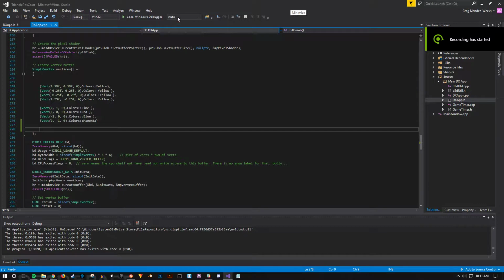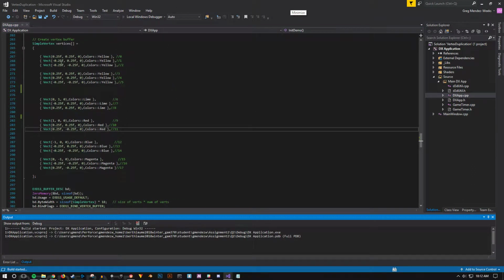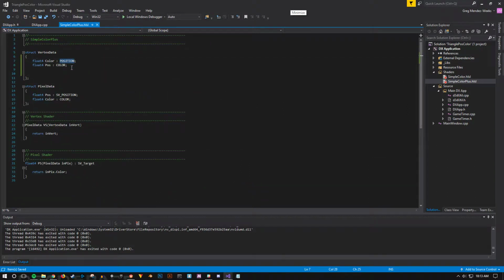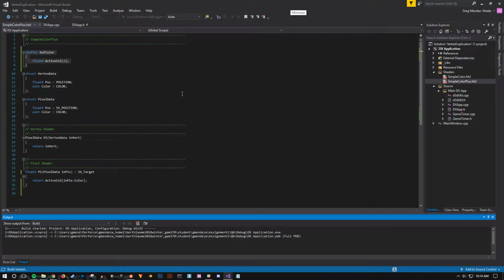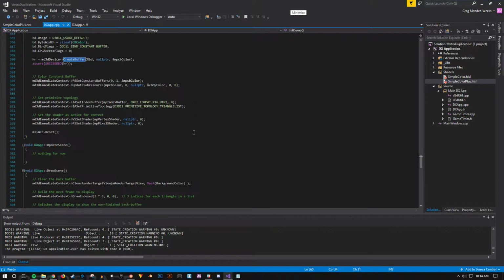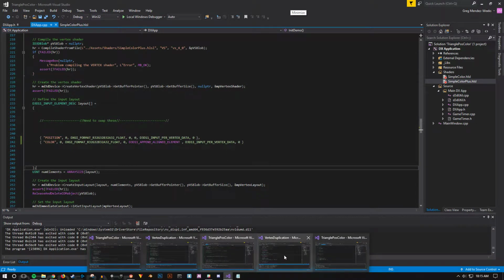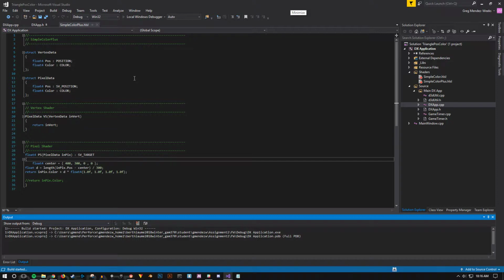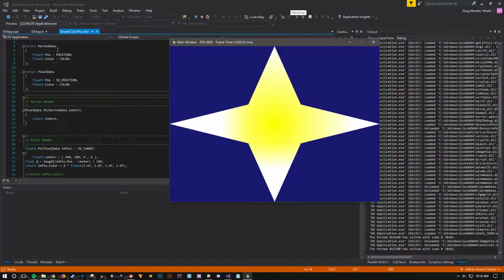Graphics Programming - Assignment 2